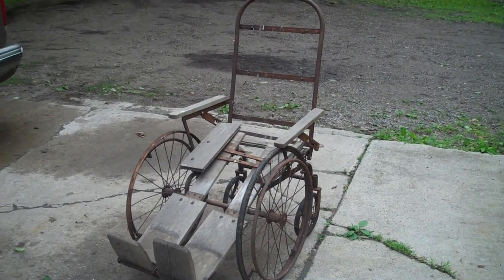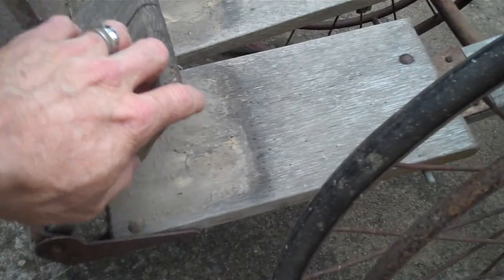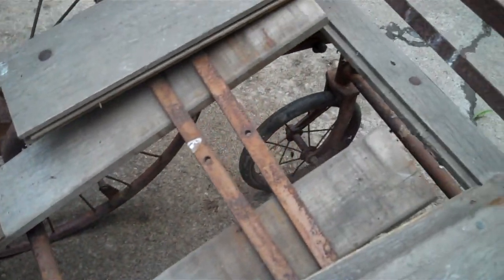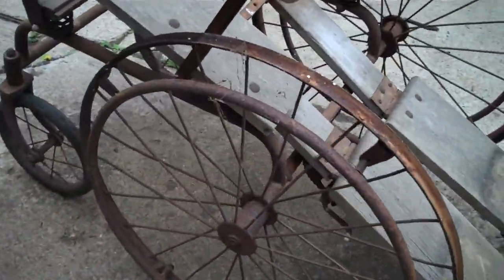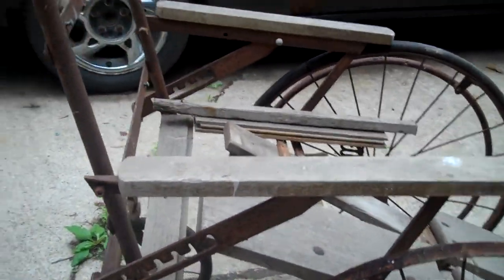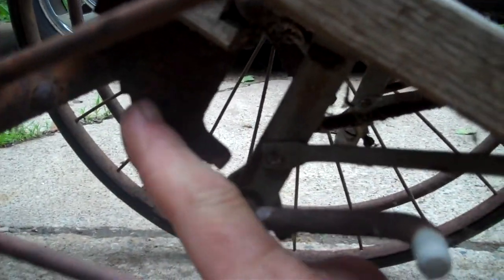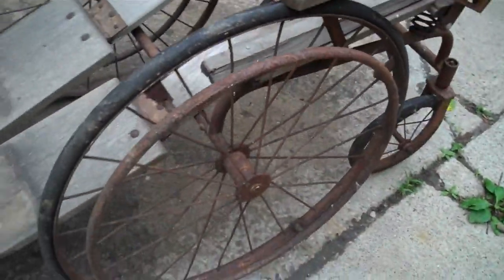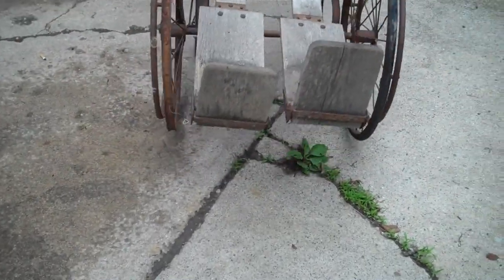Anitique wooden wheel chair, 100.00 minimum bid on eBay. Item #200939031088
This antique wooden chair was manufactured by Colson Brothers. It is missing a few parts but is still very rare and unique. Fortunately all of the metal is in very good condition for its age. It is soon to be listed on eBay and you can search eBay for "Antique wooden wheelchair, Colson brothers" to place a bid.